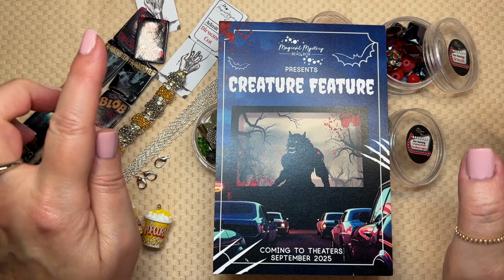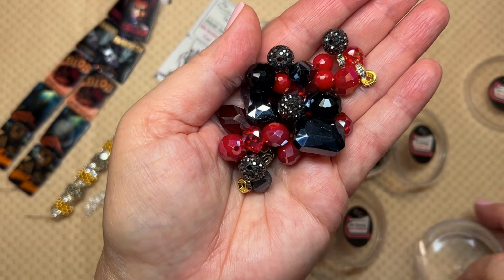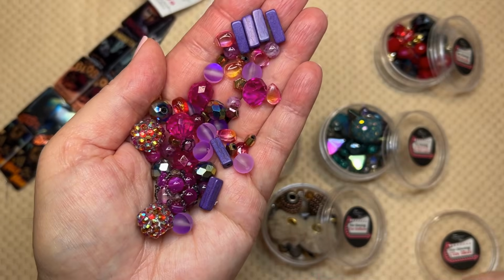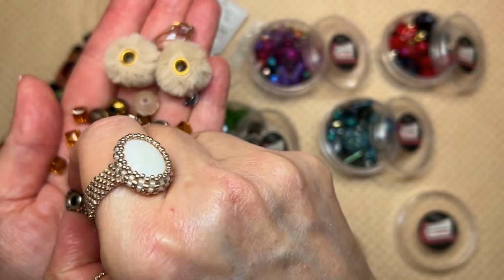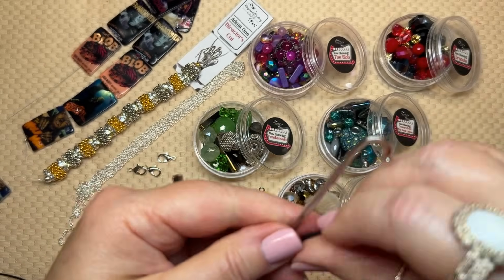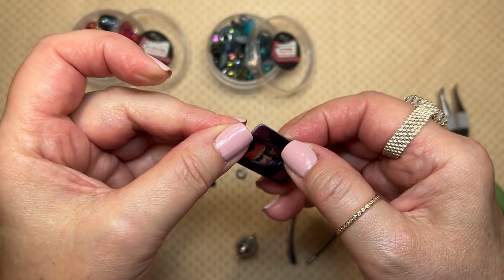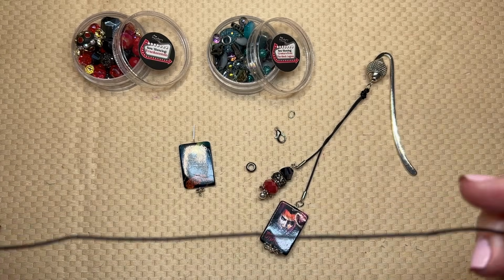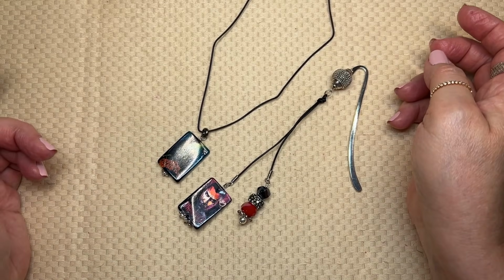Creature Feature Masculine Gifts | Jesse James Beads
Get $10 off WINTER WORKSHOP virtual event with JESSE JAMES BEADS with code JWW1O

If you would like to subscribe to the MAGICAL MYSTERY BEAD BOX and receive it each month or just place an order for other products, you can use my code JOEE10 for a 10% discount and the link is here

Silver Spacer Bead Assortment
Lobster Clasp & Ring Assortment
Large Hole Spacer Assortment
Oval Jump Ring Assortment

MY CURRENT FAVORITE FINDINGS
Ear Wire Assortment
Gold Plated Lobster Clasp Assortment
Gold Filled Diamond Cut Jump Ring Assortment
Plain Gold Filled Jump Rings (Silver or Gold)
Twisted Steel Jump Ring Assortment (Silver & Gold)
Gold Filled Spacer Beads (large holes & size choices)
Tibetan Spacer Bead Assortment (gold)
Tibetan Spacer Bead Assortment (silver)
Cone End Cap Assortment
Gold Plated Wavy Disc Spacers
Gold Plated Flower Head Pins
2" Ball Head Pins
3" Copper Ball Head Pins

On my nails: OPI Suzi Calls the Paparazzi